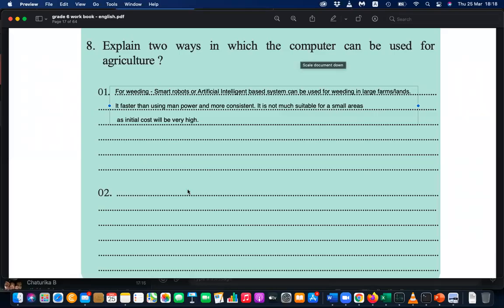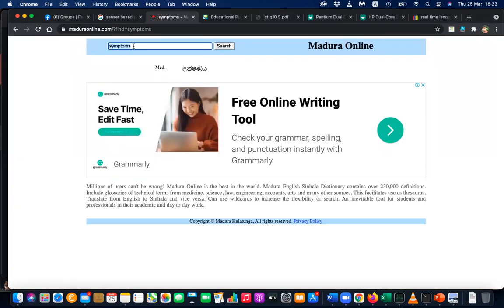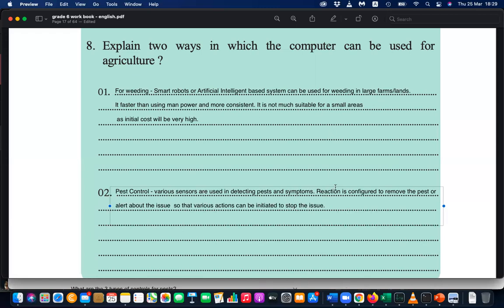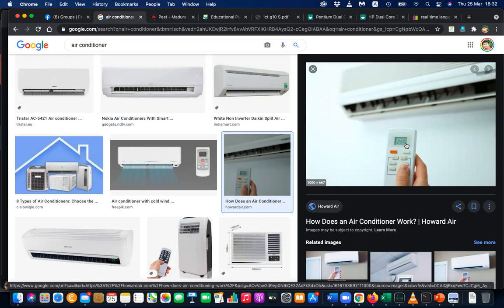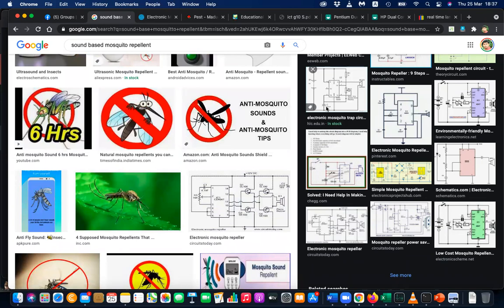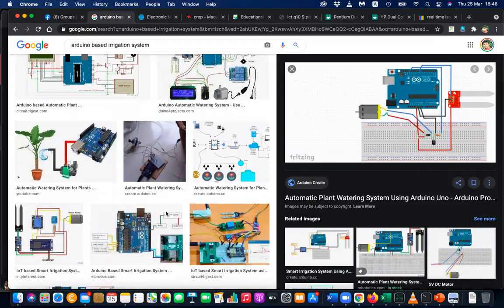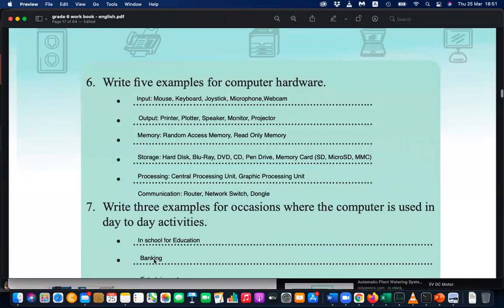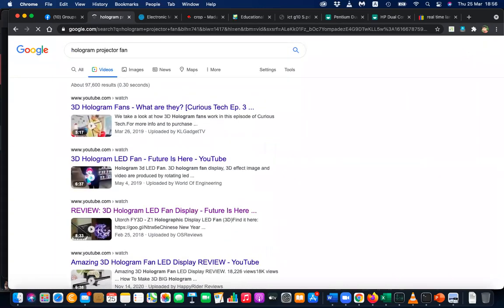Grade 6 ICT Thursday Day 10 English Medium P1